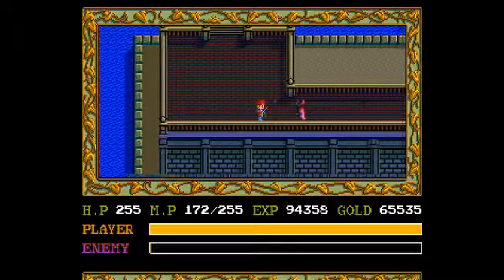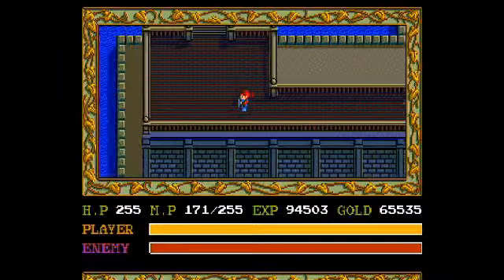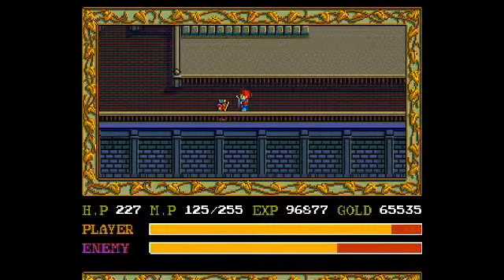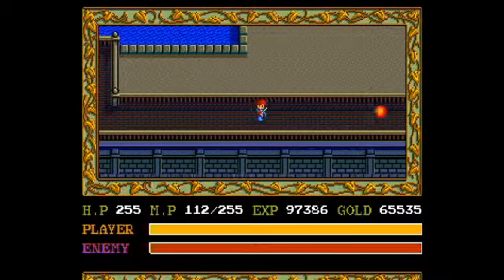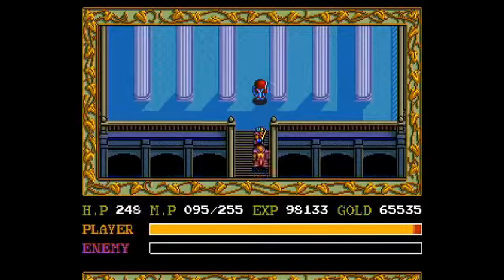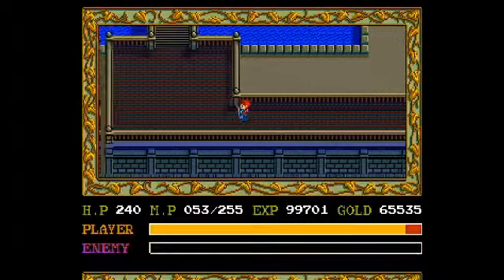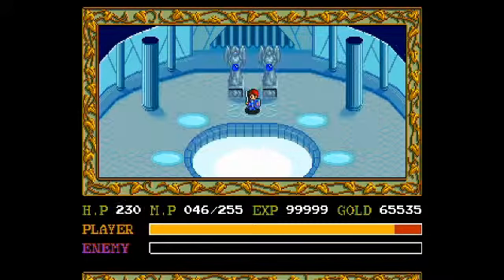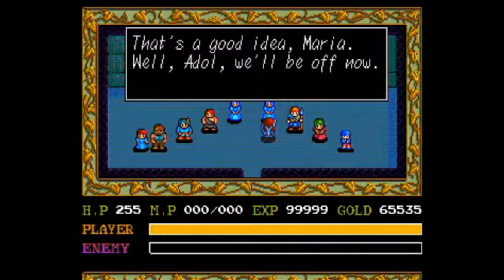Part I: Ys Into It - Episode 6: BUT I JUST GONNA TELL YOU I DON'T GIVE A DARM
SOMEDAY LET'S GO TOGETHER
I NO CAN'T HELP MYSELF
mechakucha de mo kamawanai
YES TO THE SPECIAL PLACE
mune ni himeta omoi o
OUT OF YOUR MIND THEY SAID
warawarete mo kamawanai
BUT I JUST GONNA TELL YOU
I DON'T GIVE A DAWN
itsuka maboroshi ni naru no
Well, I wish that 90% of this video wasn't just me grinding, but at least it's finally been beaten. So that's one down, four to go.